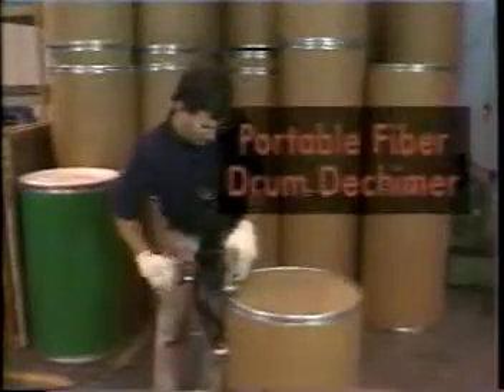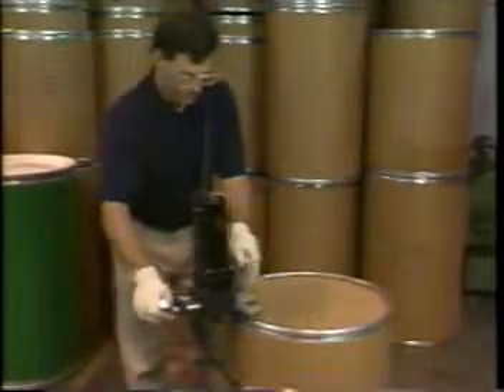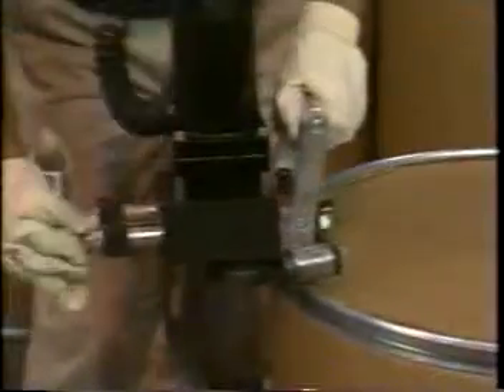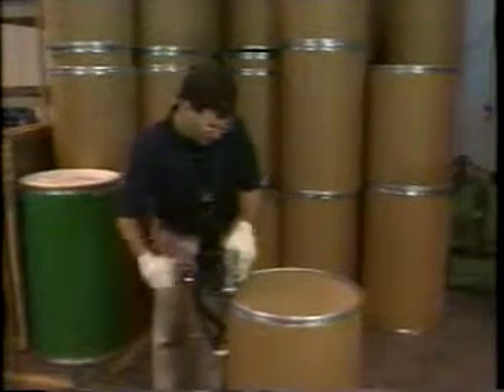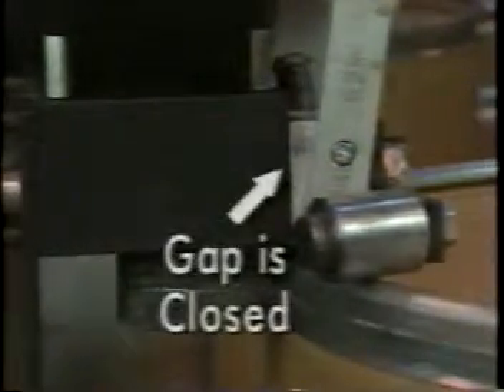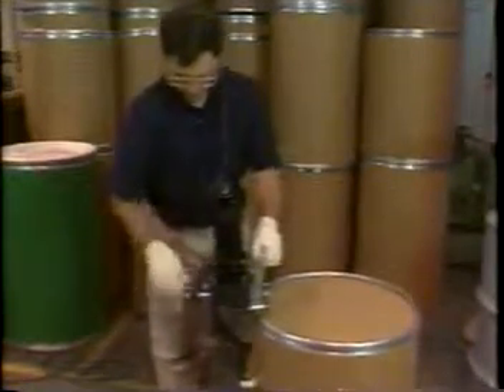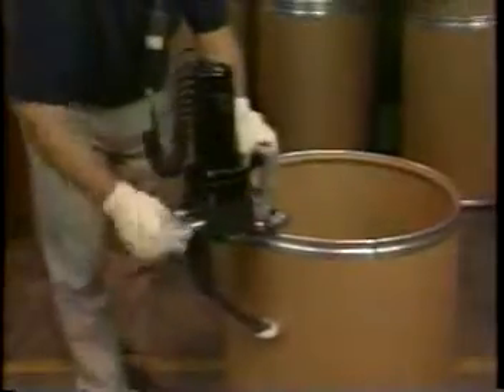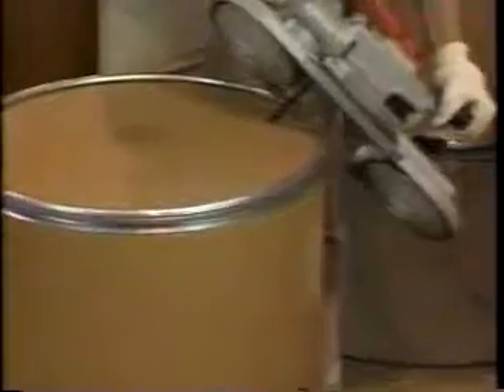Wizard Drum Tool Company, The Portable Fiber Drum Dechimer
Superior quality fiber drum dechimers remove metal chimes from fiber drums. With chimes removed, fiber material can be sold or converted to energy (keeping the material out of landfills) or knocked flat to reduce storage space requirements and simplify handling. Metal chimes can be recycled. For dechiming low to moderate volumes of fiber drums.

    * Lightweight -- only 25 pounds.
    * Dechimes tops and bottoms of drum in less than two minutes.
    * Designed to dechime from 1-50 fiber drums per day.